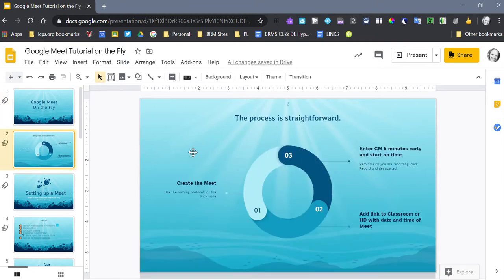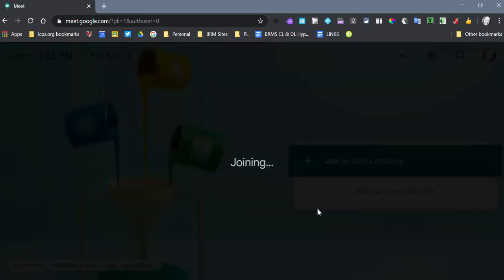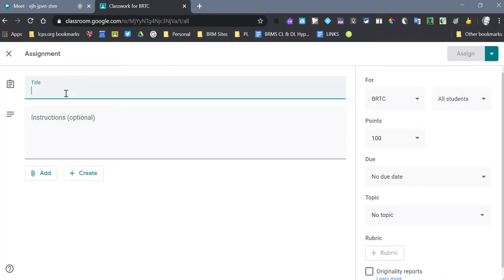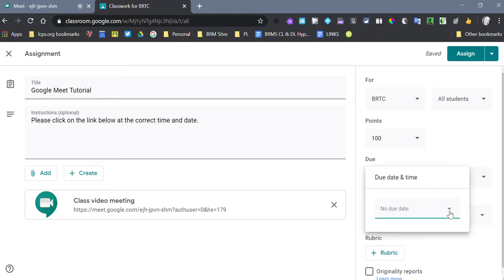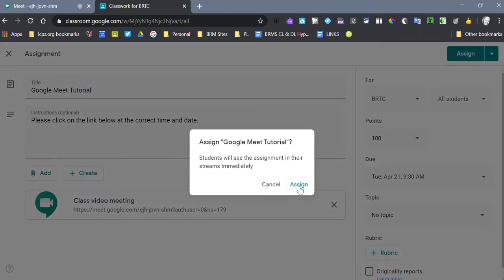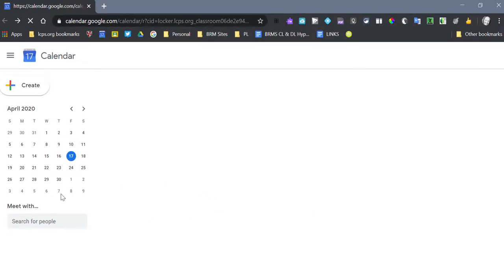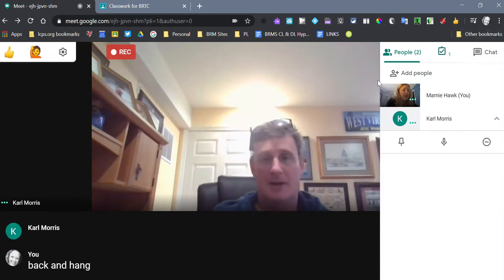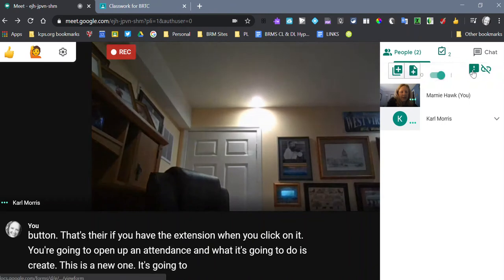Google Meet from App